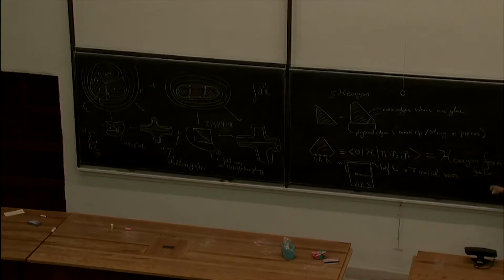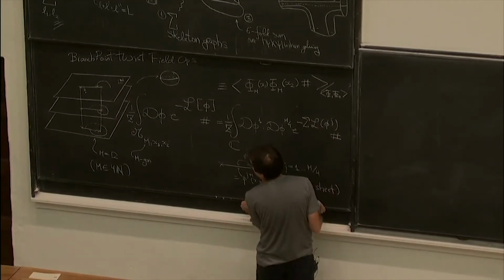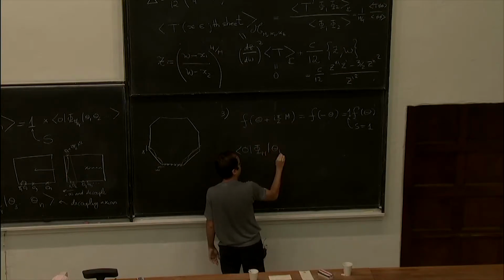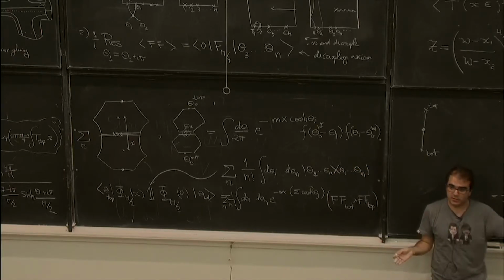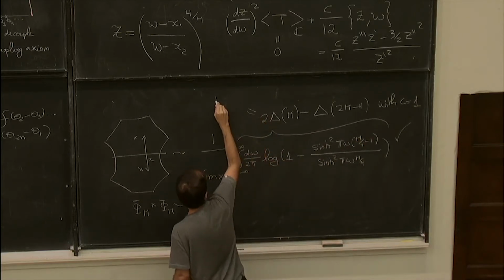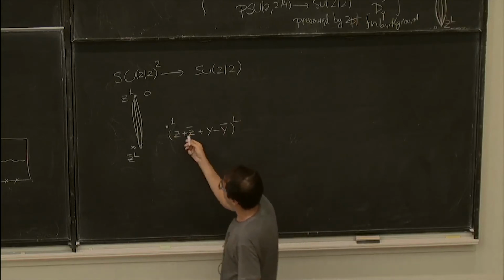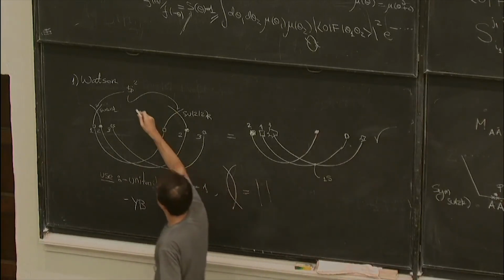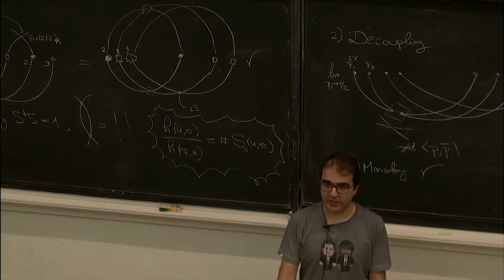2018 Bootstrap School - Pedro Vieira: Integrability, Lectures 2 and 3